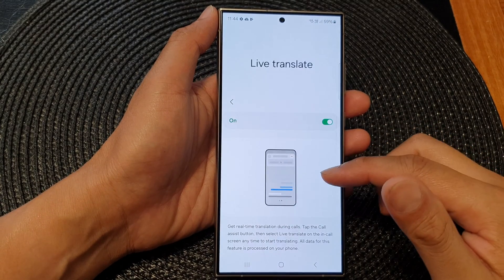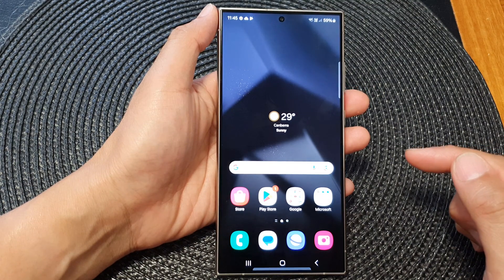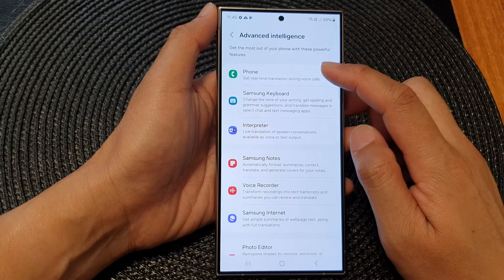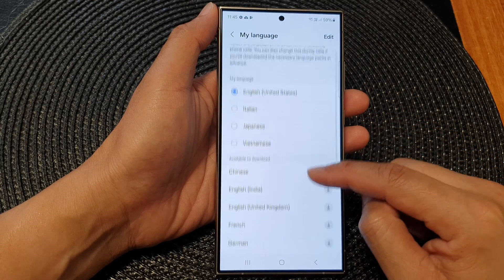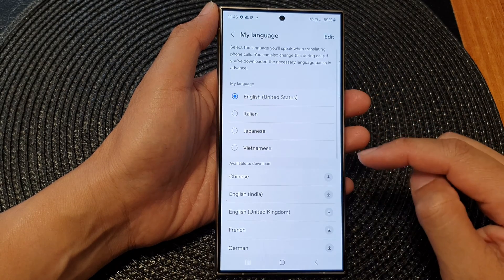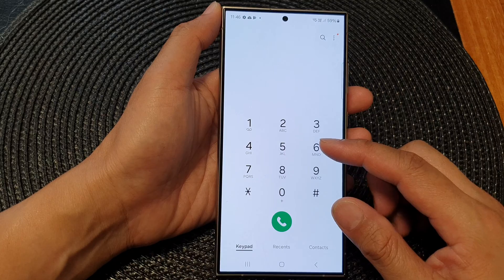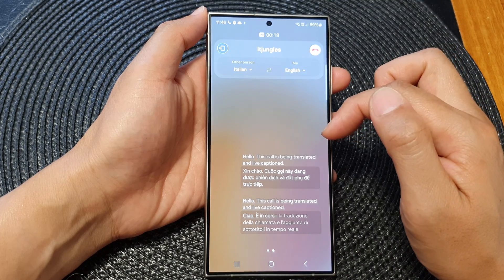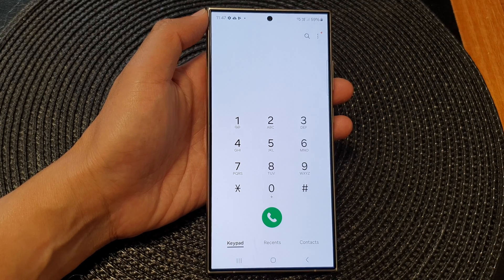Galaxy S24/S24+/Ultra: How to Add More Languages to AI Live Translate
Supercharge your Samsung Galaxy S24, S24+, and Ultra with the ultimate language diversity! In this step-by-step tutorial, learn how to add more languages to AI Live Translate on Android 14. Enhance your communication capabilities and break language barriers effortlessly. Whether you're a globetrotter or simply looking to broaden your linguistic horizons, this guide is your ticket to a more connected experience. Watch now and transform your Galaxy S24 into a multilingual powerhouse!